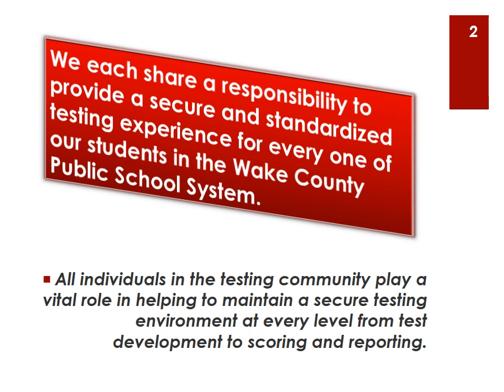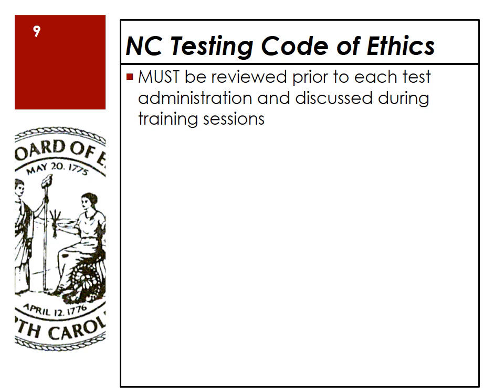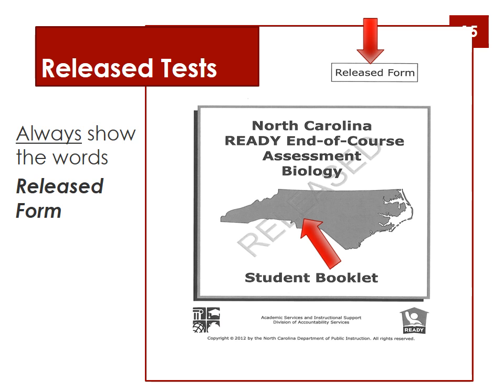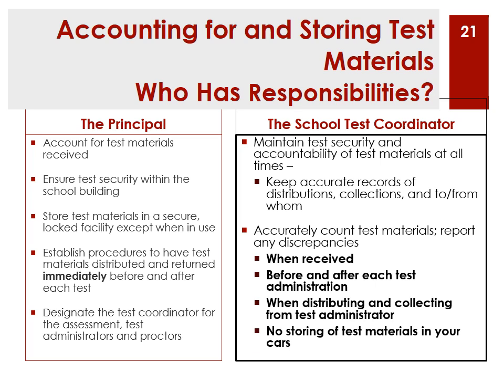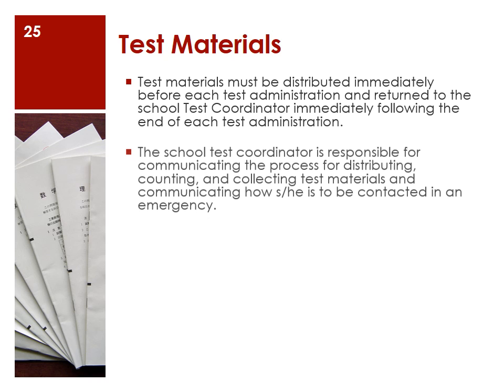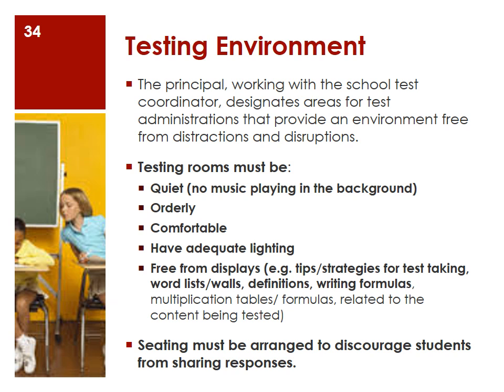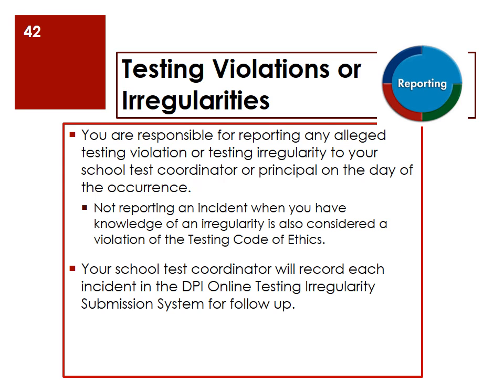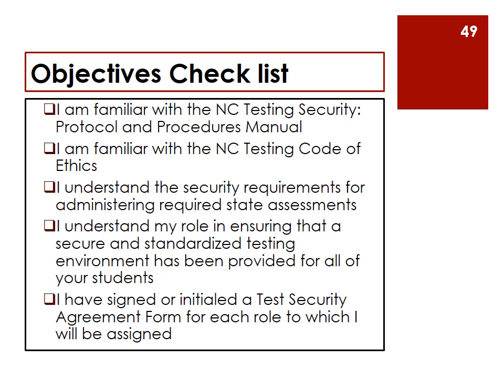Test Security Protocol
This video describes testing security protocol for employees and volunteers.